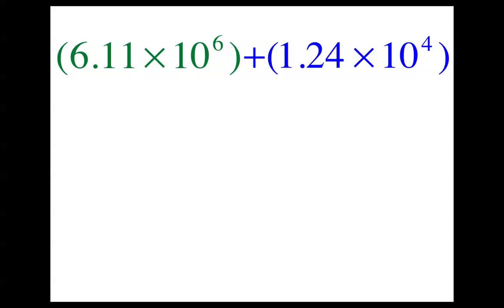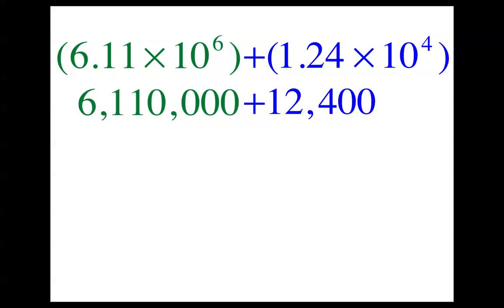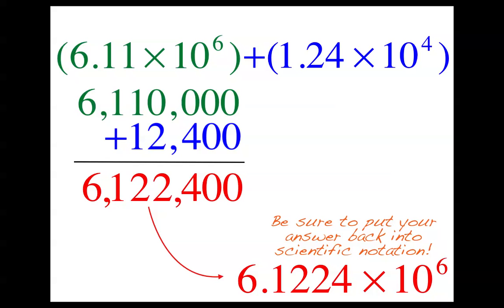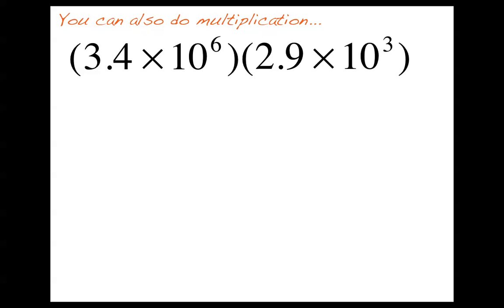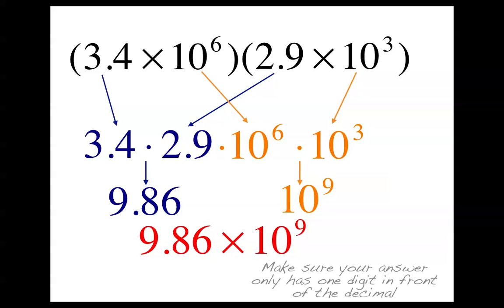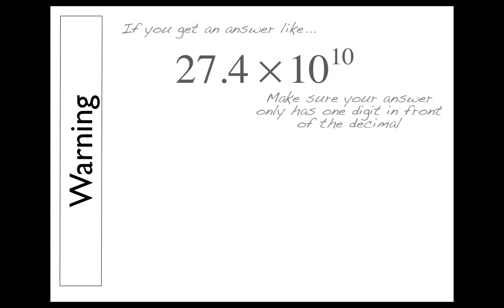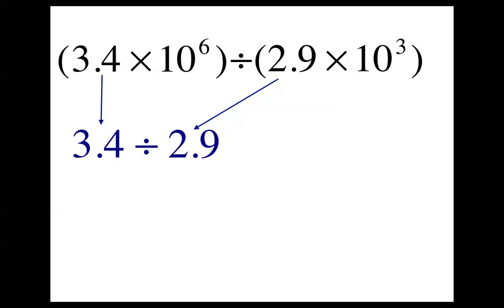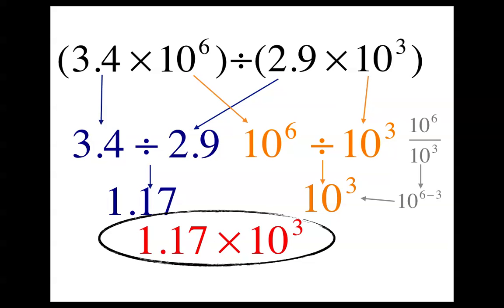Scientific Notation Calculations